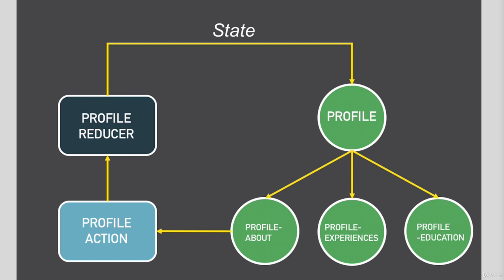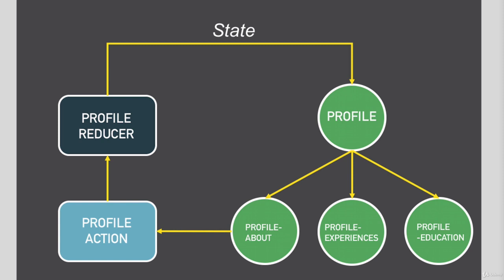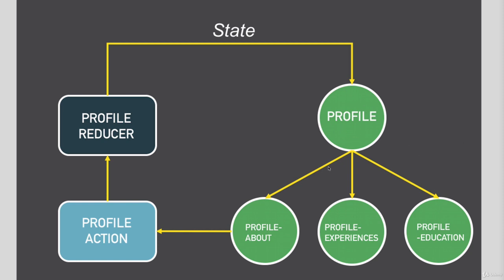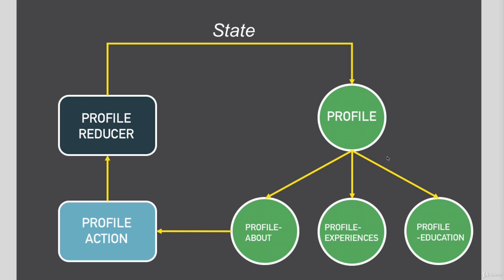7 1 The Gist Of Redux